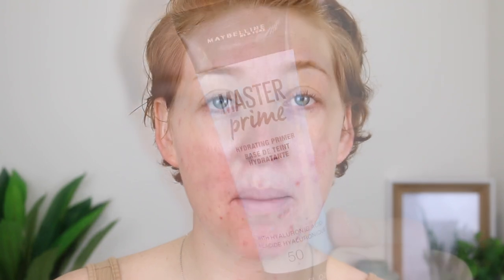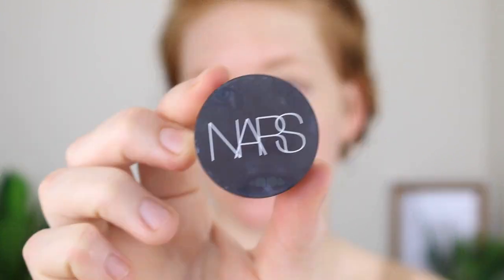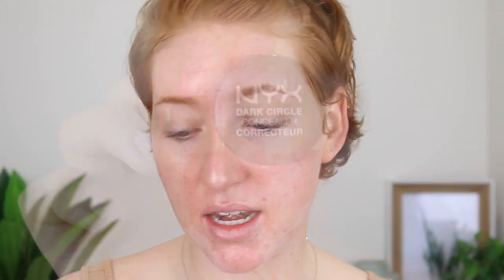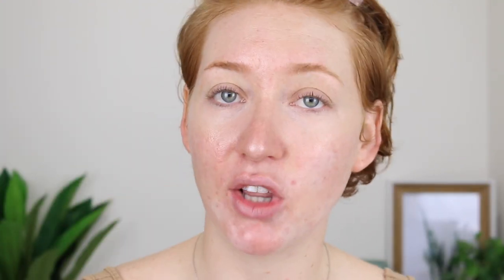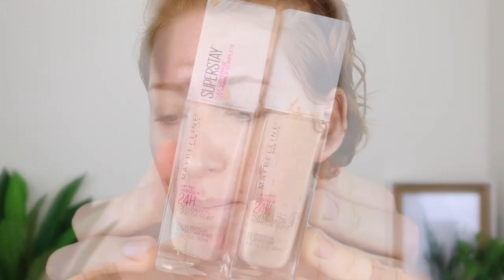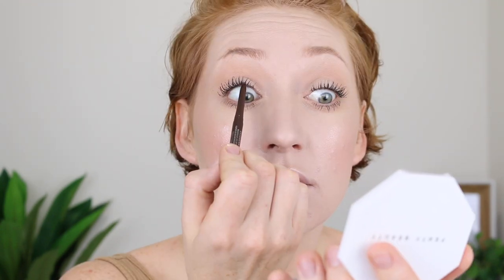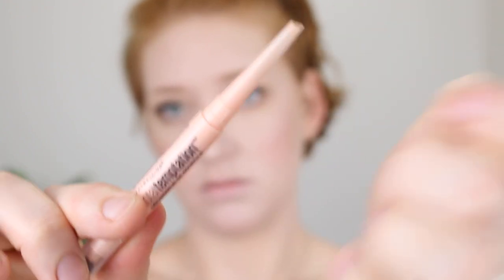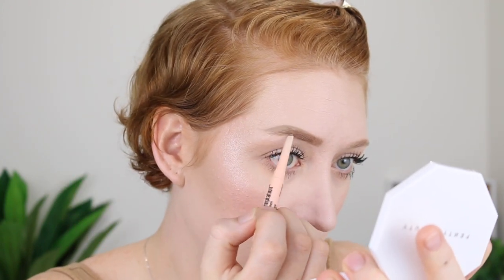REAL LIFE EVERYDAY MAKEUP TUTORIAL (for fair/pale skin) 2018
I love wearing makeup and I do so pretty much every day so I wanted to show you my real life everyday makeup routine! Make sure you thumbs up if you enjoy!

NYX Total Control Drop Foundation in Porcelain
Maybelline Fit Me Concealer in 05 Ivory
Models Prefer Finishing Veil Powder
Loreal Back To Bronze Bronzer
Maybelline Fit Me Blush in Coral
Fenty Beauty Killawatt Highlighter
Rimmel Exaggerate Liner in Rich Brown
Maybelline Total Temptation Brow Definer in Blonde
Essence Make Me Brow Gel
Lanolips Ointment

‣Editing: iMovie 10.1
‣Camera: Canon 70D / 18-55mm STM Lens